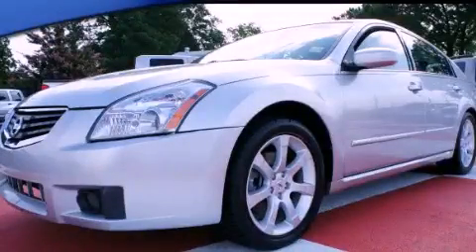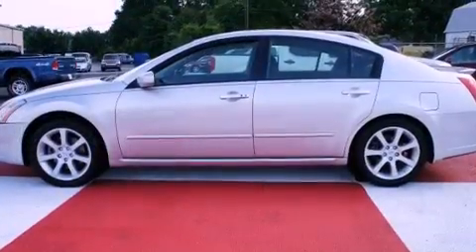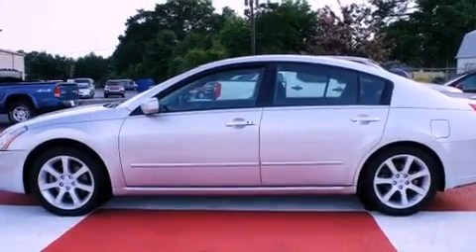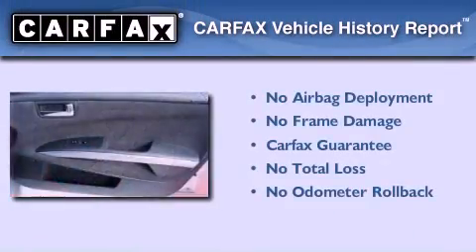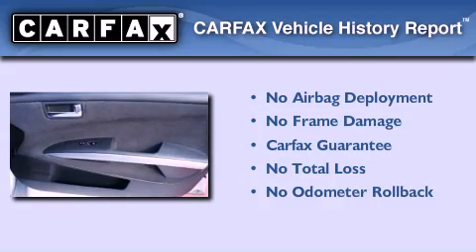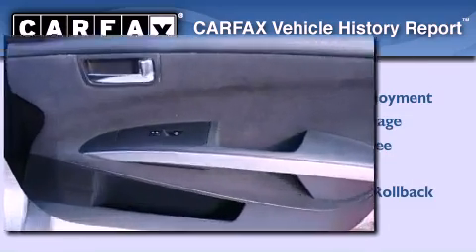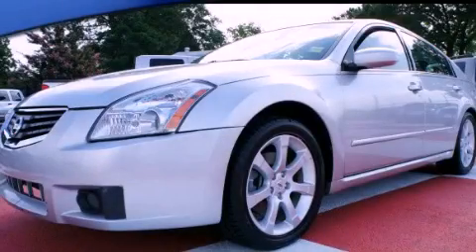2008 Nissan Maxima Conyers GA 30012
Year : 2008
 Make : Nissan
 Model : Maxima
 Engine : Gas V6 3.5L/213
 Trans . : Variable
 Exterior : Radiant Silver Metallic
 Miles : 78,682
 Interior : Charcoal
 JOHN MILES CHEVROLET, INC.
 950 Dogwood Dr SE
 Conyers , GA 30012
 Preowned 2008 Nissan Maxima Conyers GA